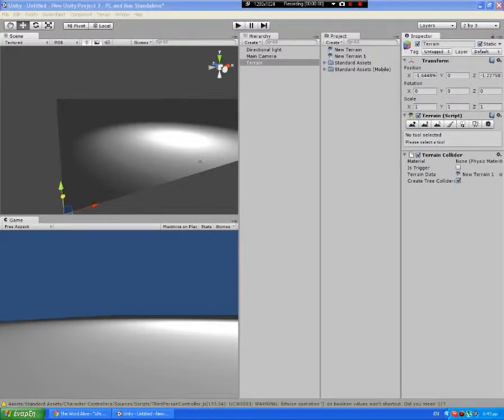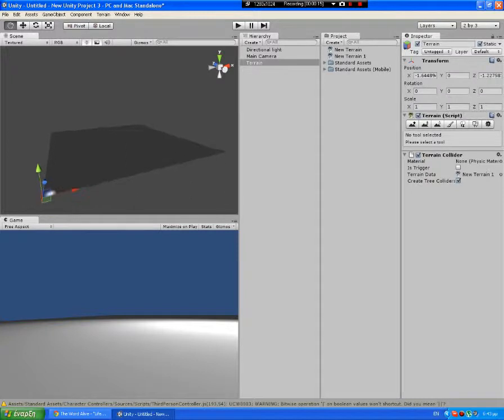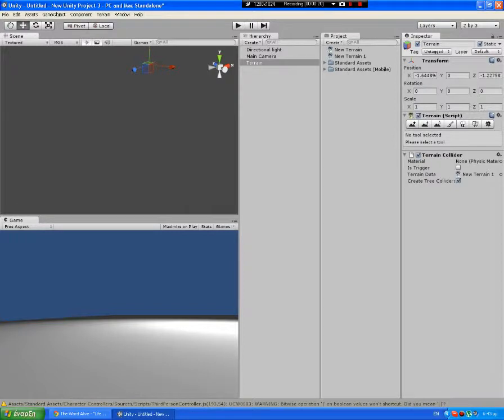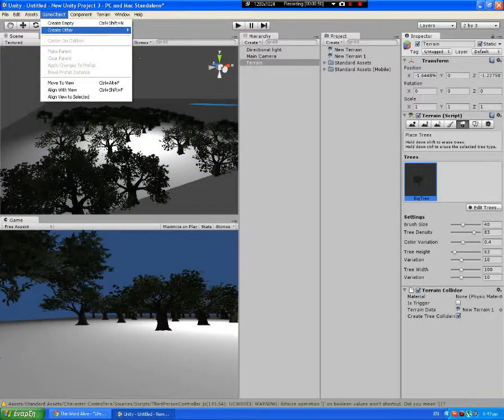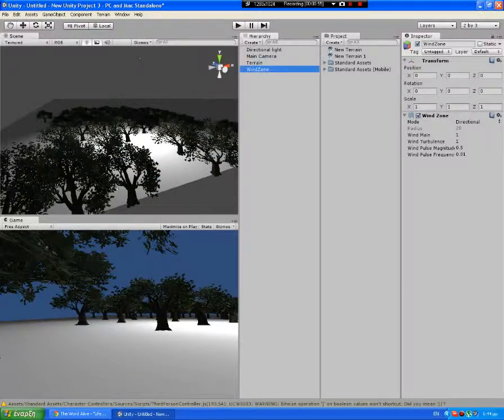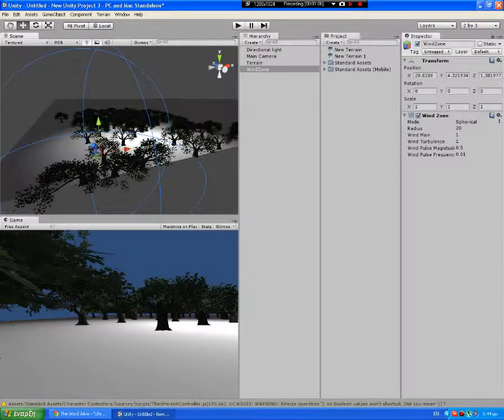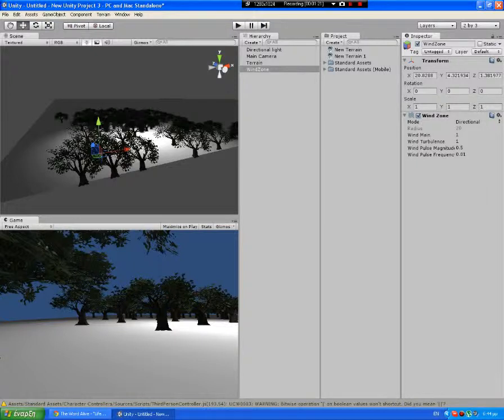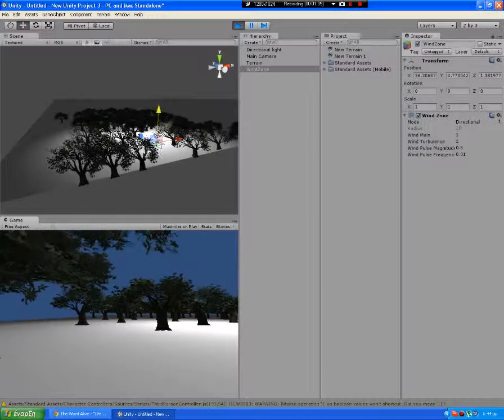Unity3D-WindZone Part8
A little of tutorial,about using unity and helping about the basics.. sorry for the low sound
If you need any kind of help you are welcome to ask